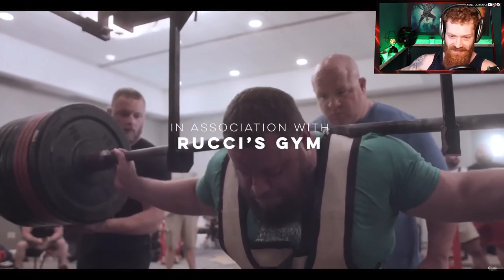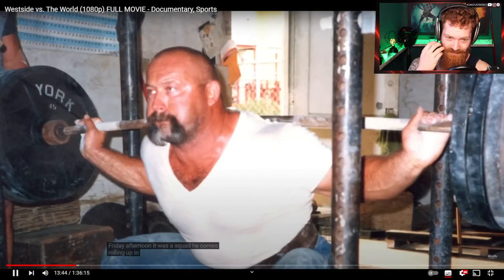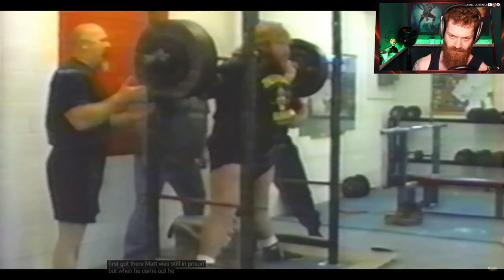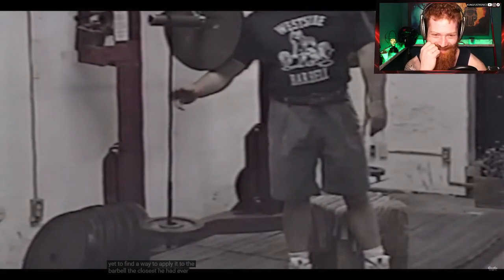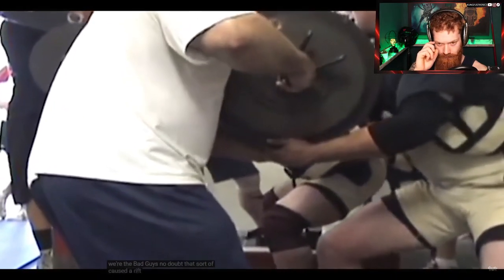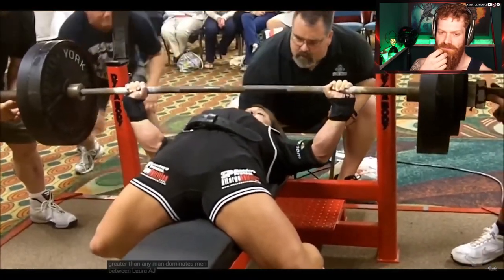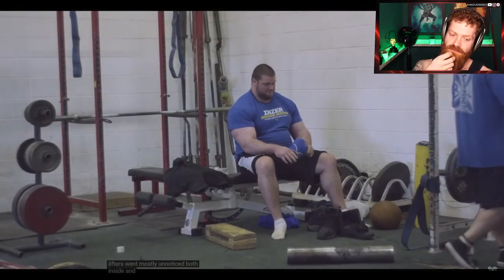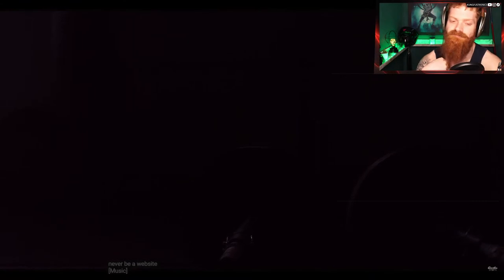Westside Barbell: The Most Controversial Gym Ever?!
Louie Simmons founded Westside Barbell, a strength training gym in Columbus, Ohio, in 1976. The gym is considered one of the world's most innovative and successful strength training facilities. Some people even say that westside barbell has the same meaning to Powerlifting as the Golds Gym in Venice has for Bodybuilding.

🥋 Martial Arts Epuipment I use for my Training 🥋
*Boxing gloves 10oz
*Mma gloves

🍲 My daily supplements I recommend 🍲
*Protein Powder
*Creatine Monohydrate
*Omega 3
*Vit D + K2

🏋️ The Only Gym Equipment you need 🏋️
*LIfting Belt
*Lifting Straps
*Lifting Shoes

🗜️I use this equipment for my videos🗜️
*Sony ZV E 10 Camera
*External audio recorder
*Microphone (+adapter)
* Capture Card.

With “kungfusthenics” I want to inspire people to live healthier, more active and better through strenght training and martial arts. Want to start your journey to a better body and a happier life? You are generally interested in martial arts and weightlifting?